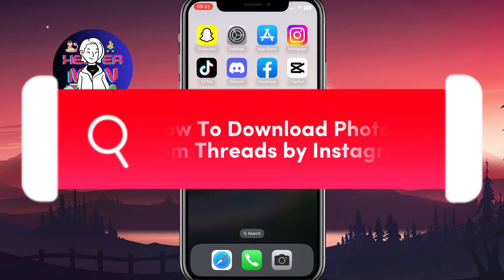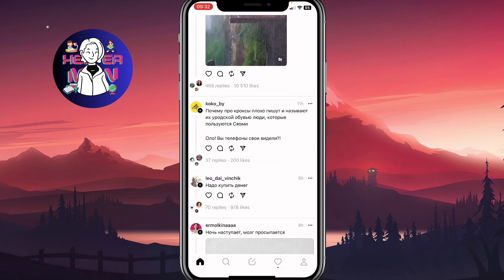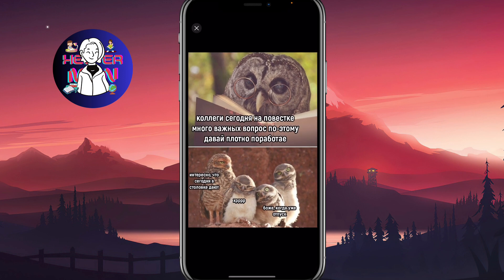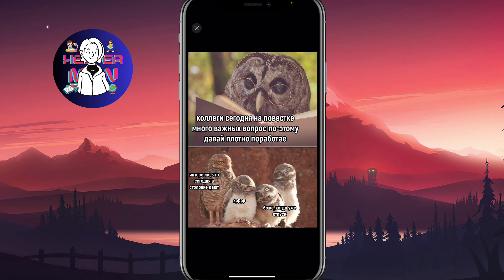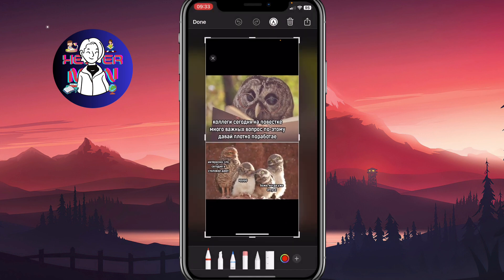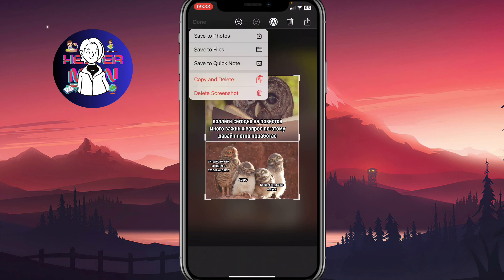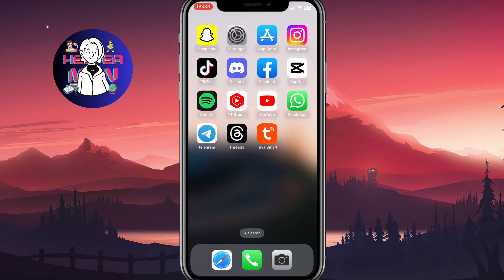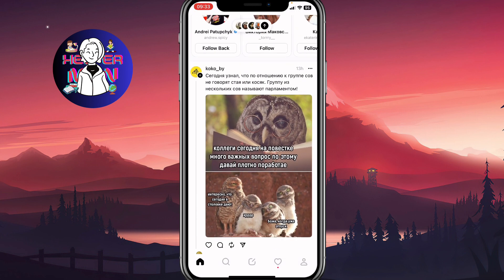How To Download Photos From Threads by Instagram